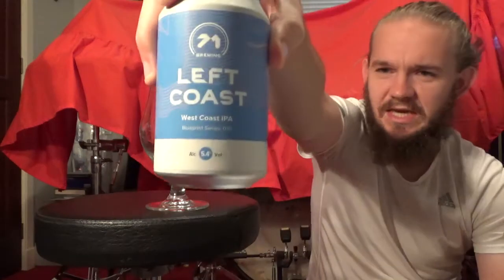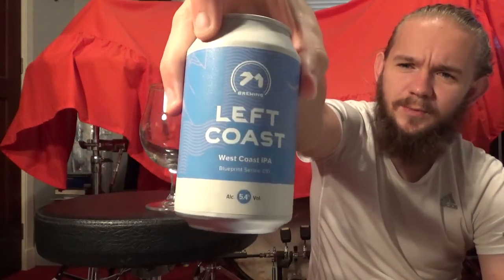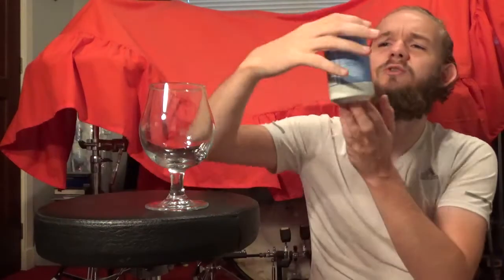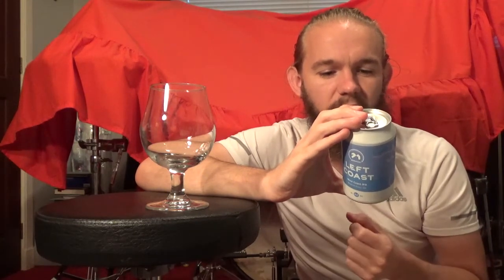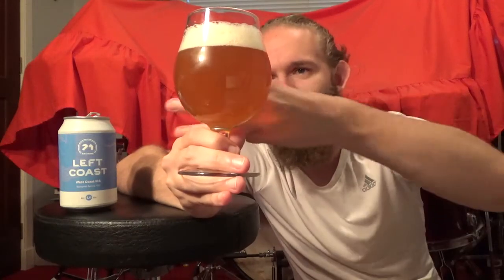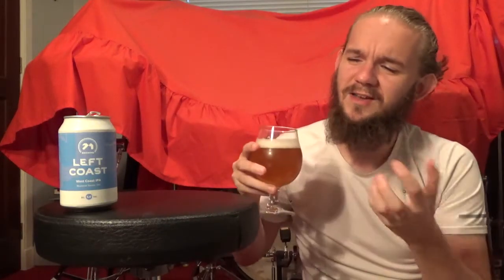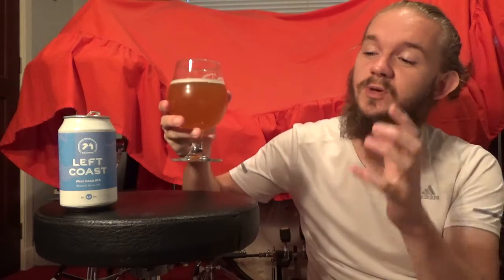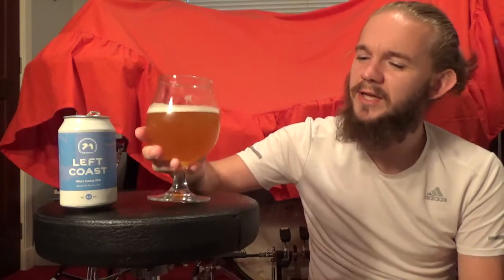Beer Review #1832: 71 Brewing - Left Coast (Scotland)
Review of the 71 Brewing, an IPA, from 71 Brewing in Dundee, Scotland